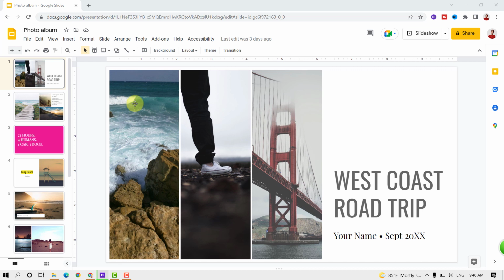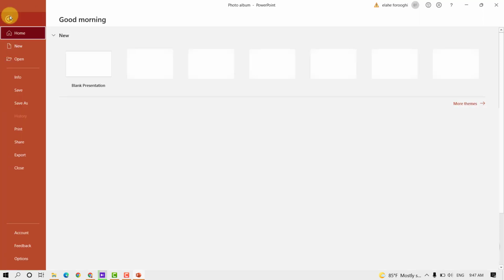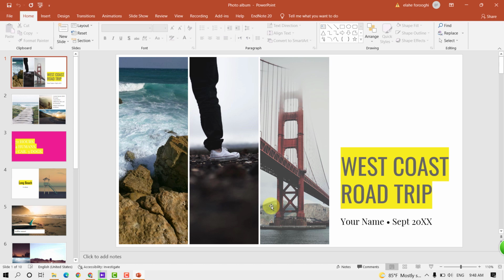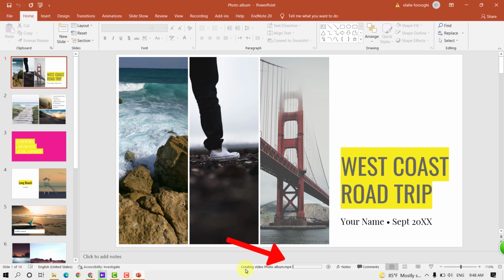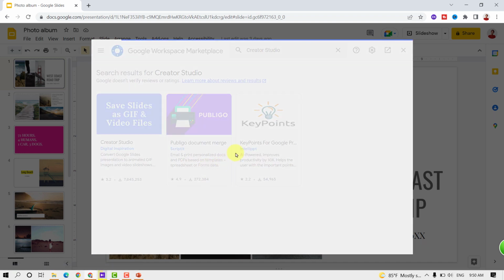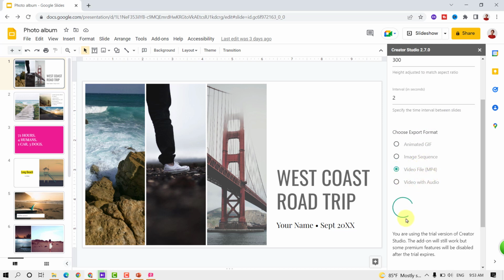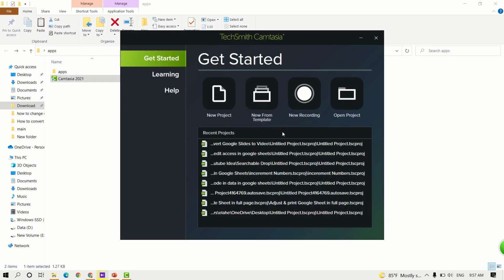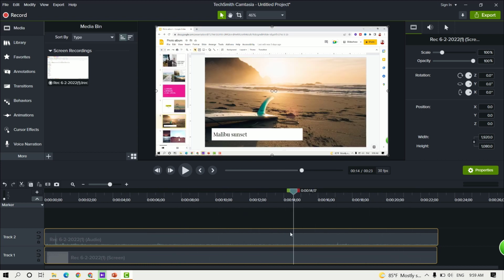Convert Google Slides to Video: 3 Easy Methods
In a world where communication relies increasingly on visual mediums, mastering the art of transforming static presentations into captivating videos is essential. "How to Convert Google Slides to a Video [3 Methods]" offers a comprehensive guide to unleash the full potential of your presentations.
With step-by-step instructions and expert tips, you'll navigate the conversion process effortlessly, unlocking new avenues for creativity and expression. Elevate your presentations beyond mere slideshows and embark on a journey of visual storytelling mastery.
Whether you're delivering a keynote address, pitching a project, or sharing educational content, "How to Convert Google Slides to a Video [3 Methods]" empowers you to leave a lasting impression, making your message resonate long after the presentation ends.
Timestamps
00:00 Intro
00:18 Method one
02:06 Method two
03:06 Method three
04:18 Wrap Up
❤️ Help me pay for my first Camera❤️